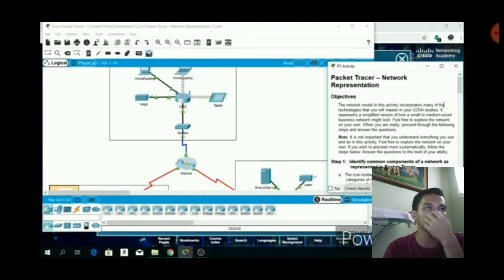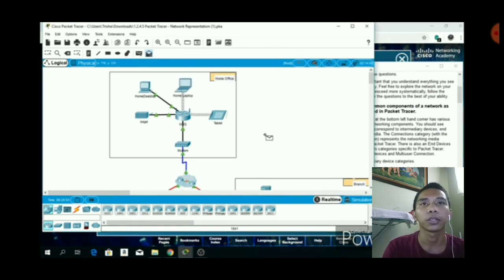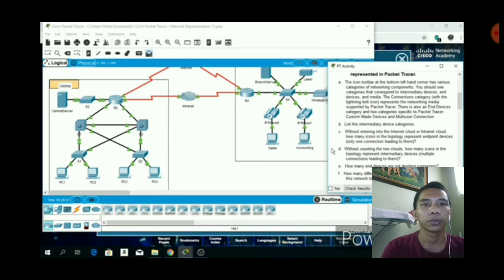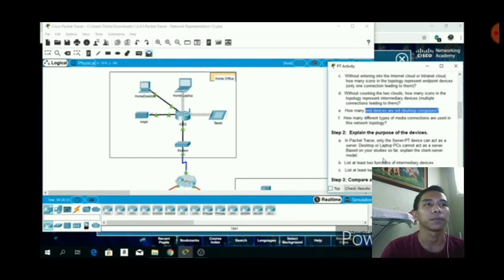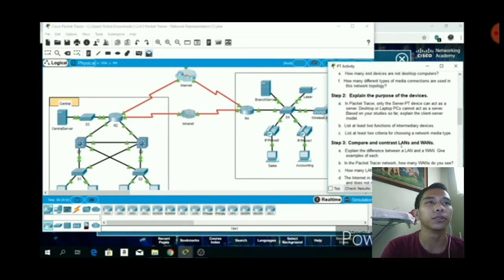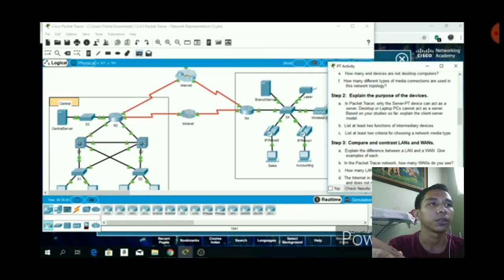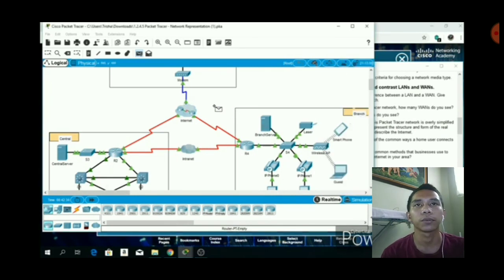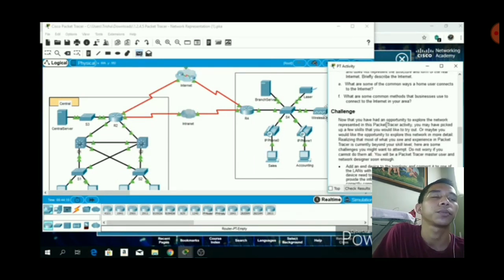Chapter 2 Tutorial